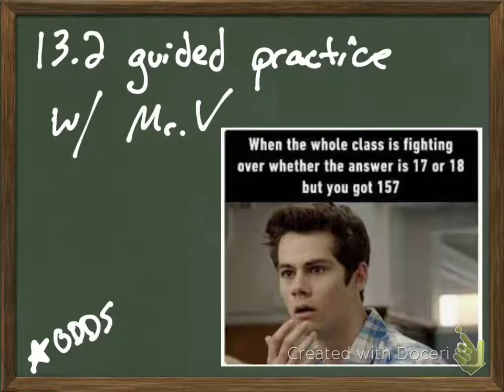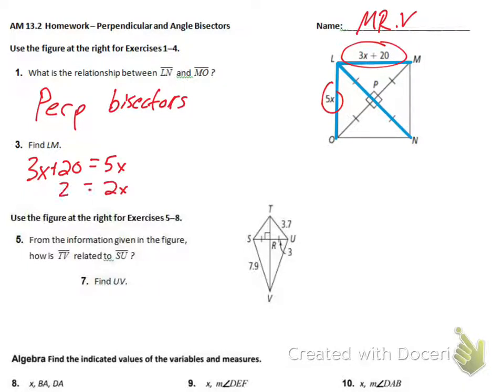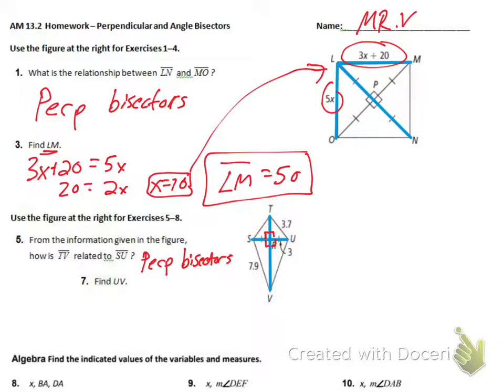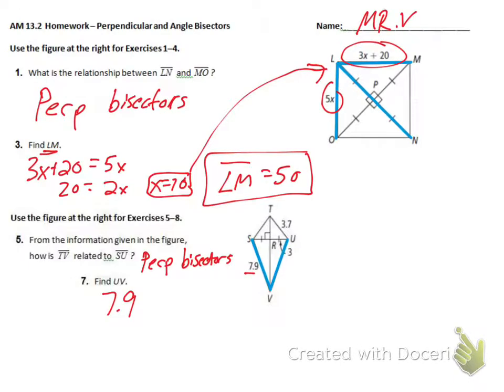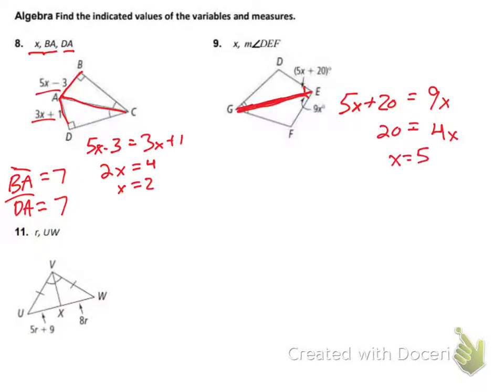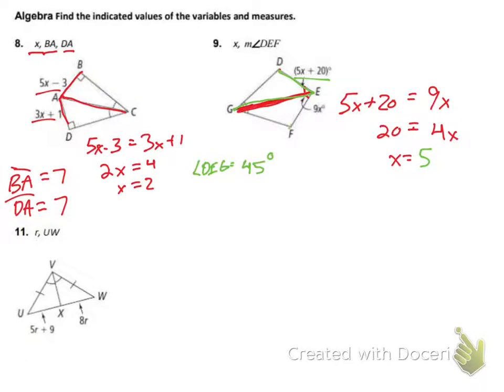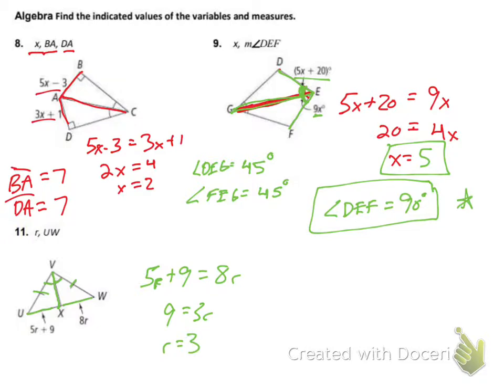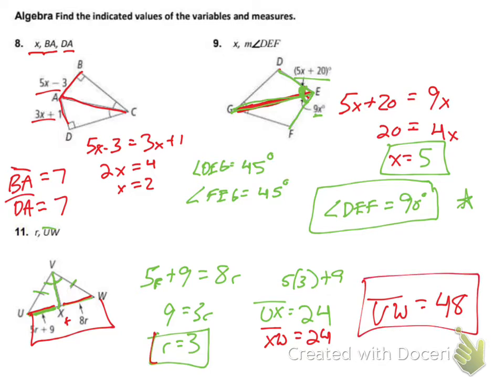13.2 guided practice